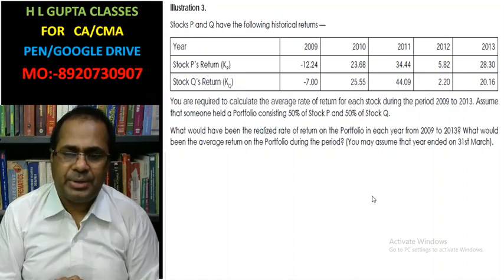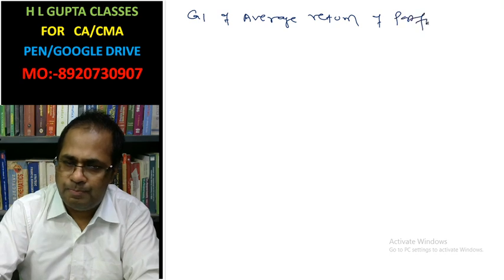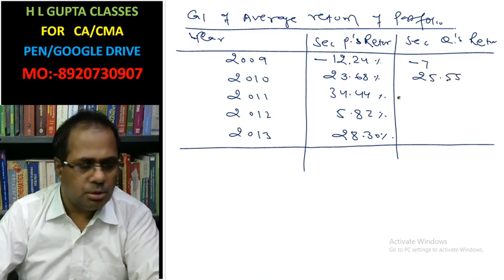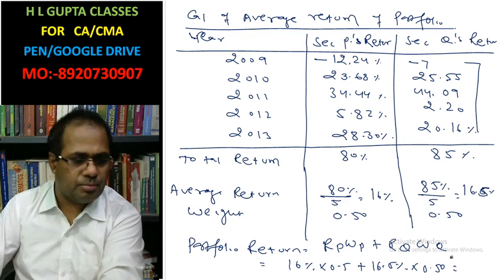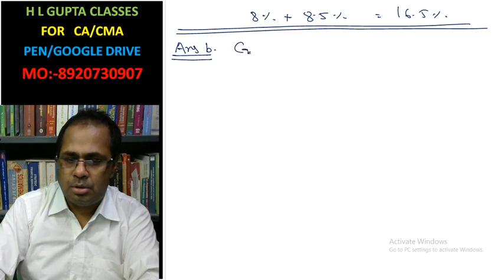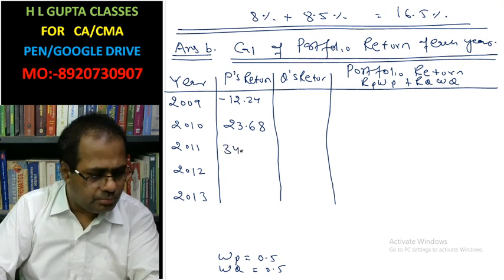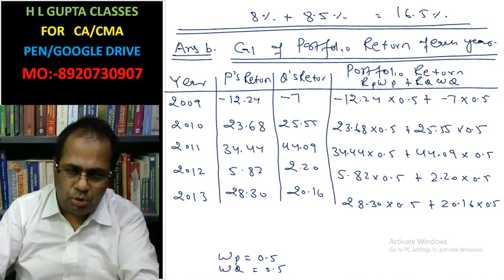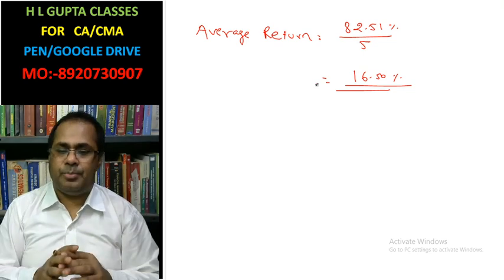CMA FINAL SFM NEW SYLLABUS 2022 II PORTFOLIO MANAGEMENT QN 1 PG 400 BY H L GUPTA MO ; 9312606737